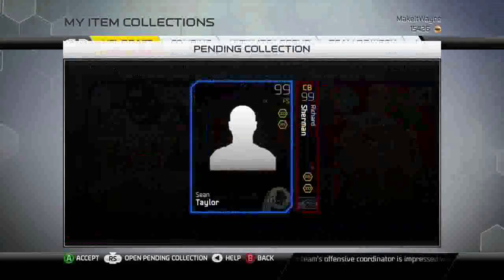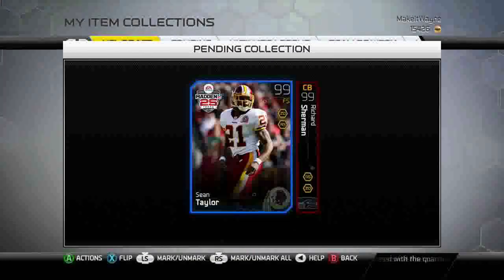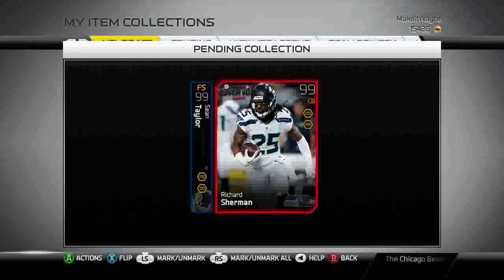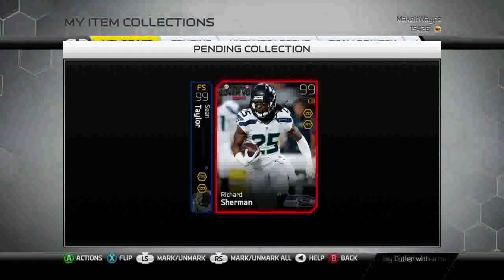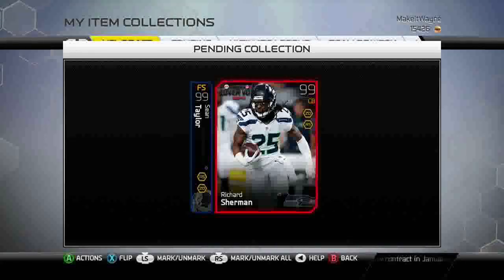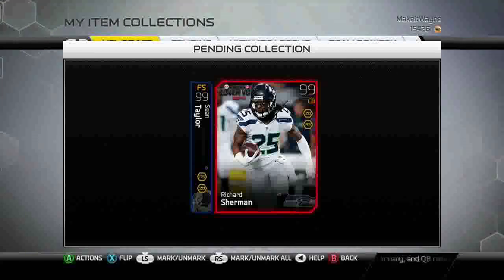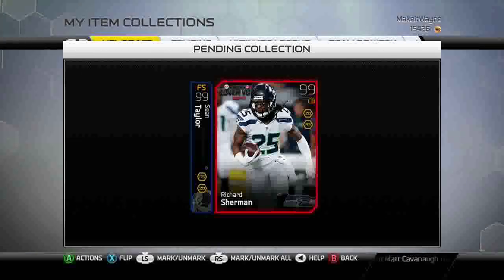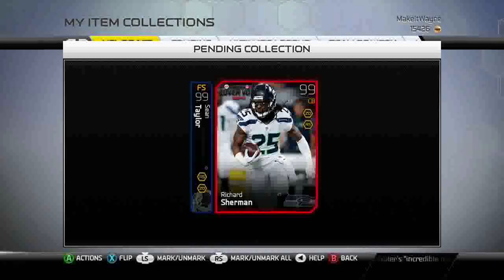MUT 25: Xbox 360 Giveaway! | Legend Sean Taylor + Cover Vote Sherman (via MakeitWayne)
3) Leave a comment in this video with your Xbox 360 Gamertag

Thank you to MakeItWayne!